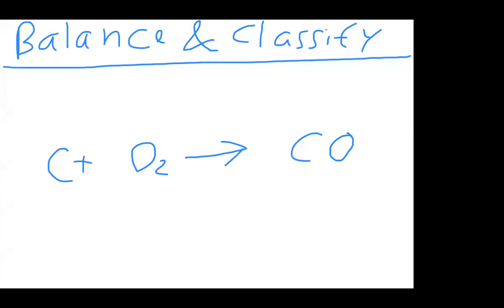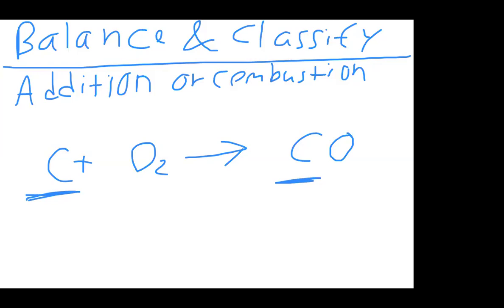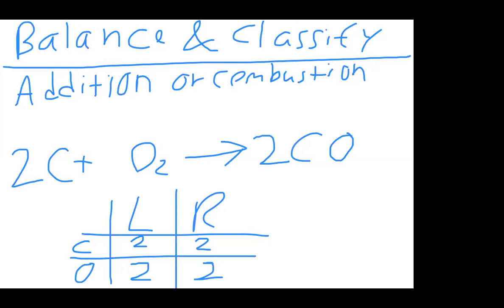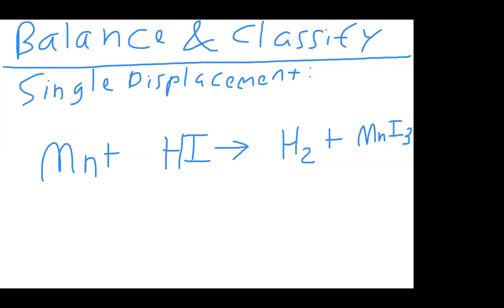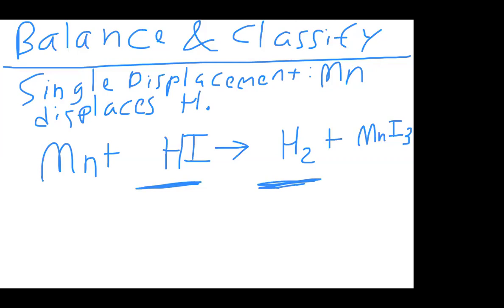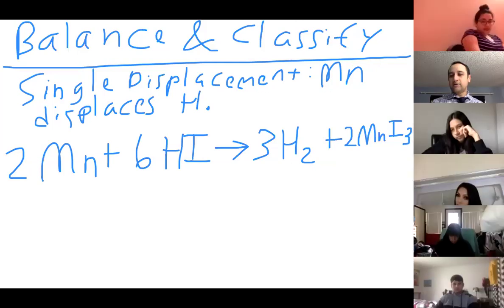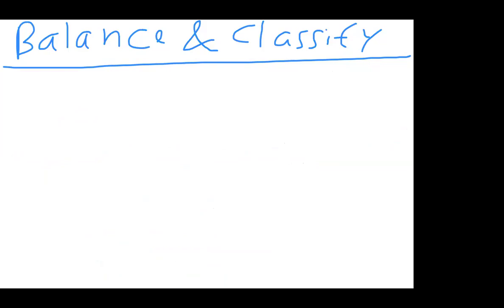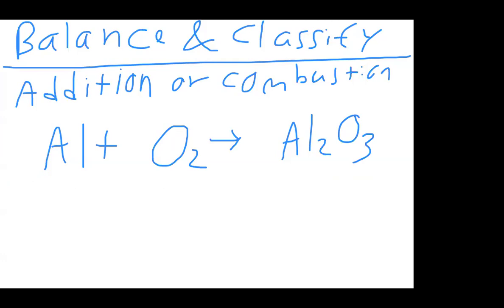Chemical Reactions Part 4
Balancing Chemical Equations and Classifying Chemical Reactions